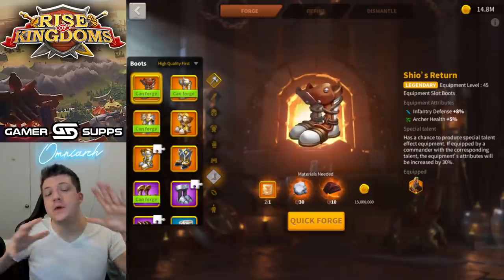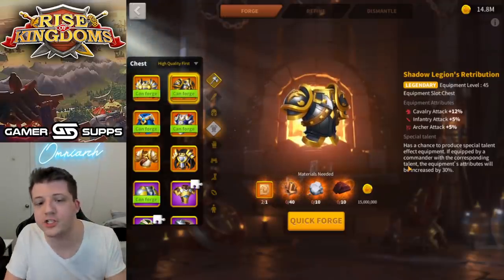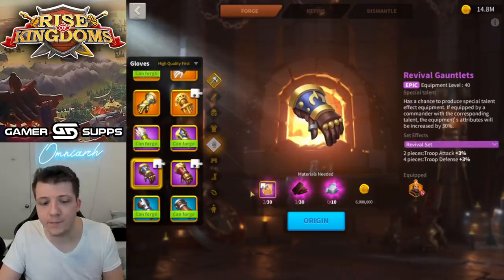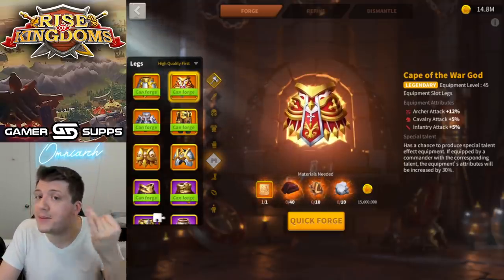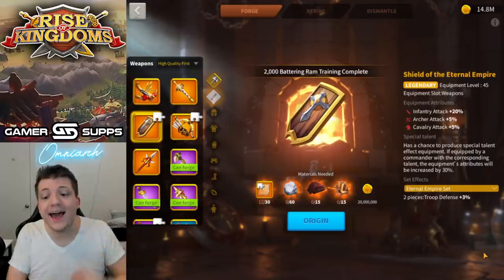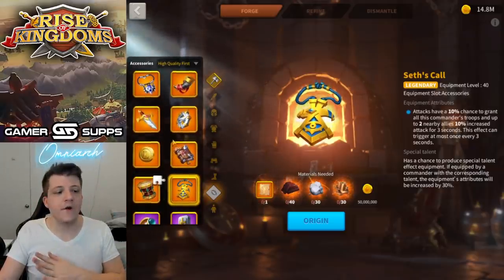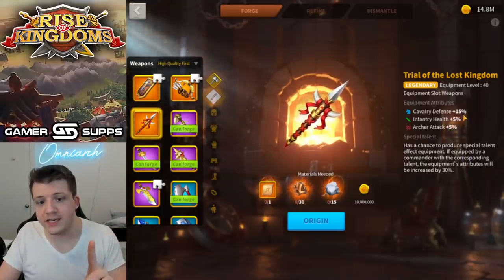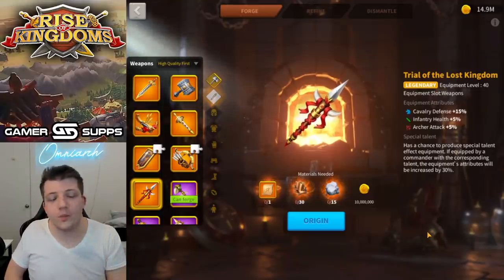8 WORST Pieces of EQUIPMENT in Rise of Kingdoms! (Don't WASTE Materials!)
⚔ GET RISE OF KINGDOMS FOR PC! 8 WORST Pieces of EQUIPMENT in Rise of Kingdoms! (Don't WASTE Materials!)

📚 MY BOOK!

In case you missed it, check out my video "The THICCEST COMMANDER TIER LIST in Rise of Kingdoms! (pls don't be mad)"

Finally, check out my video "6 Tips You DIDN'T KNOW in Rise of Kingdoms for WAR! Rise of Kingdoms Tips and Tricks 2021"

CHAPTERS:
0:00 Intro
1:33 Worst Piece #1
2:45 I Make a BIG MISTAKE (Not clickbait lol)
3:10 Worst Piece #2
4:26 Worst Piece #3
5:26 Lilith Hears Me Talkin SH*T!
5:53 Worst Piece #4
7:56 Worst Piece #5
9:29 Worst Piece #6
12:06 Worst Piece #7
14:36 Worst Piece #8 (TRASH!)

Real-Time Battles

Exploration & Investigation